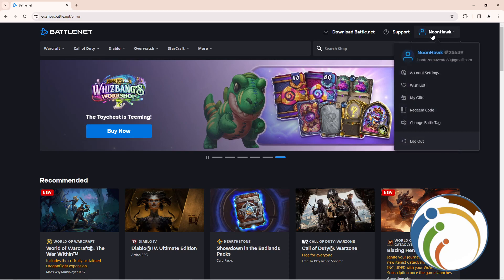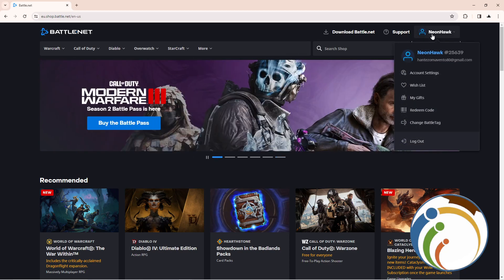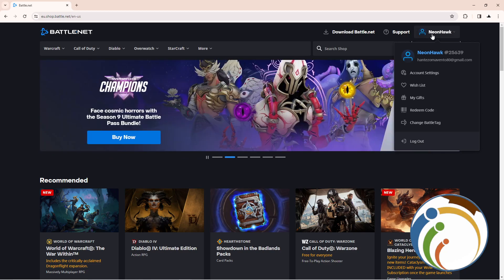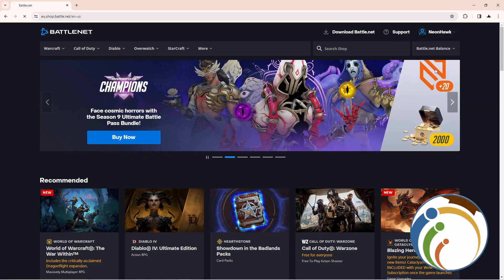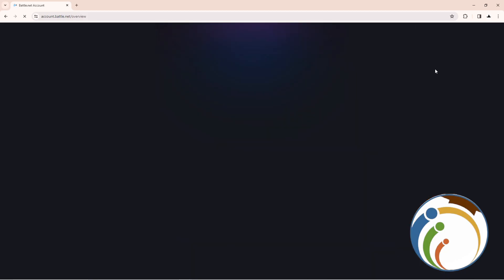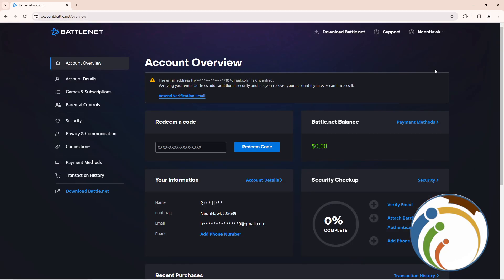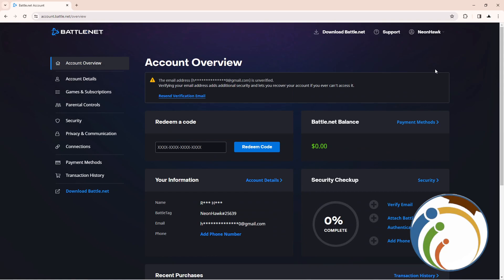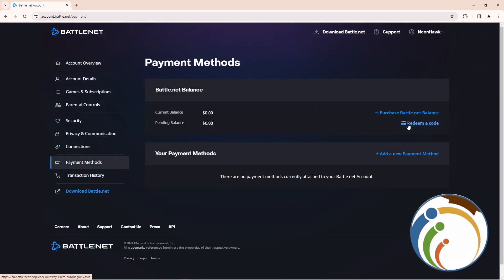How to Check Current and Pending Balance on Blizzard Battle net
Learn the simple steps to monitor your Blizzard Battle.net balance effortlessly. Whether you're tracking current funds or pending transactions, this guide provides clear instructions to keep you informed and in control of your gaming finances.